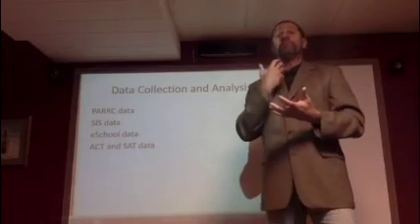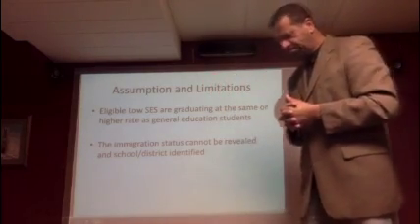TED talk on Low SES. (SUBSCRIBE)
The impact of poverty on the graduation of high school students is a mystery when it is related to English Learners. These students, when allowed to move into college or career, tend to be very motivated. What is it that keep them going? That is what I am trying to answer.